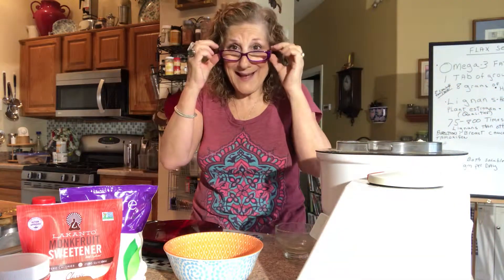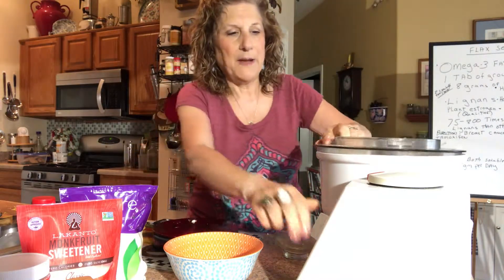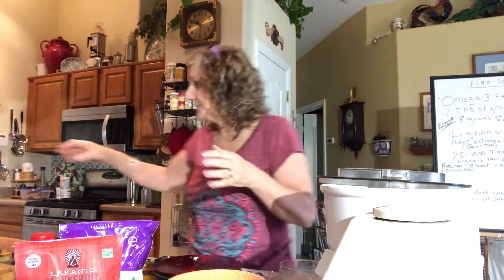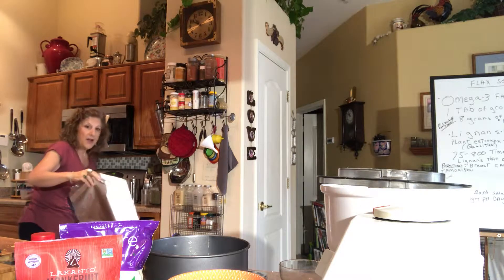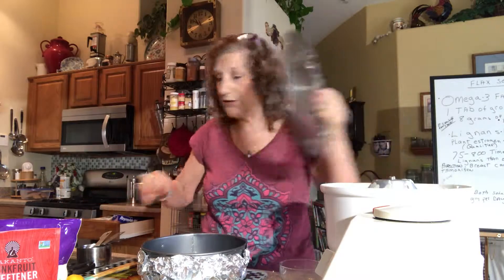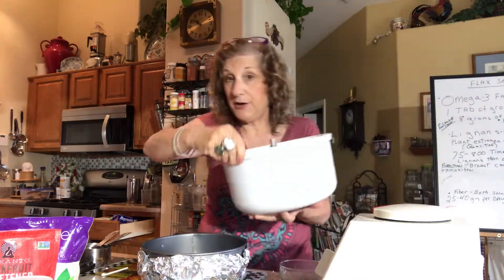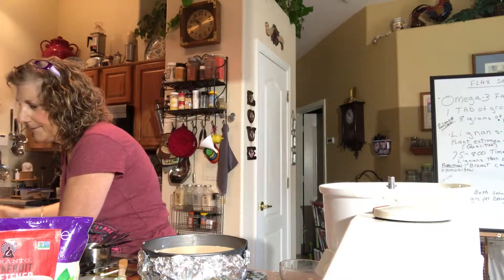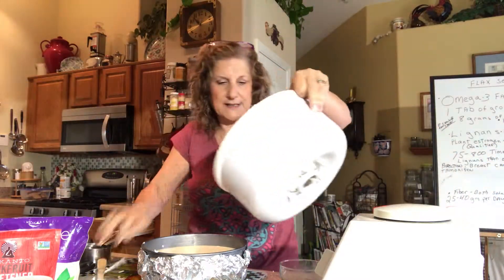KETO Italian Cheesecake pt 2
Part 2 Italian Cheesecake. So good. KETO